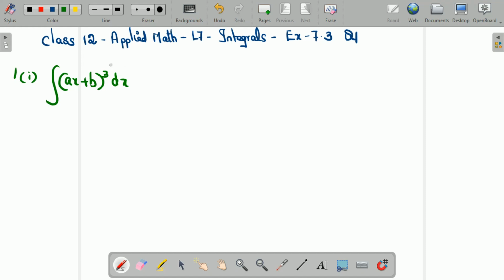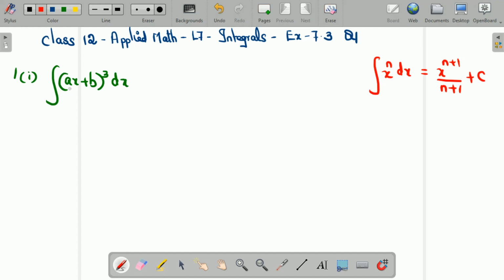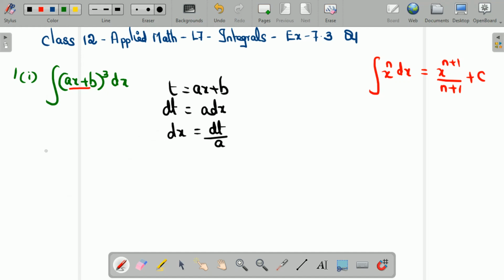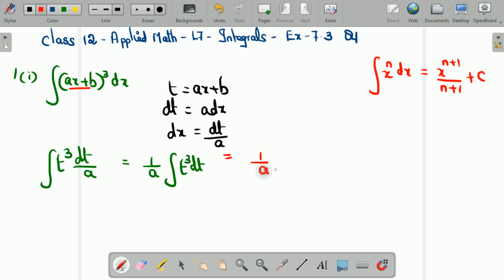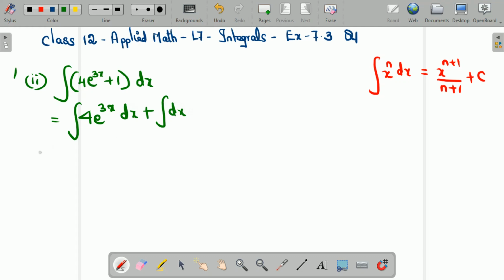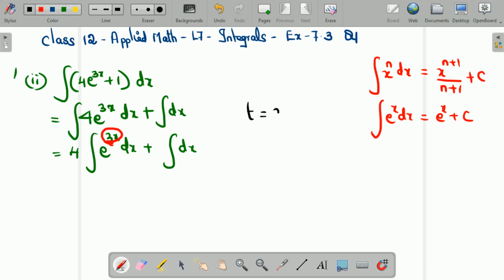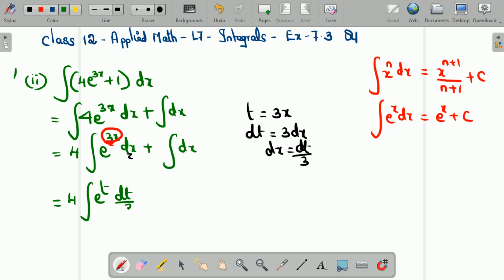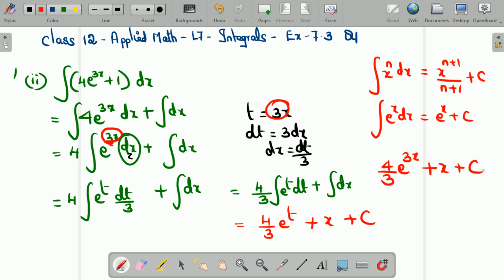Ex 7.3 Q1 (i) Integral (ax+b)^3 dx (ii) Integral (4e^(3x) +1)dx